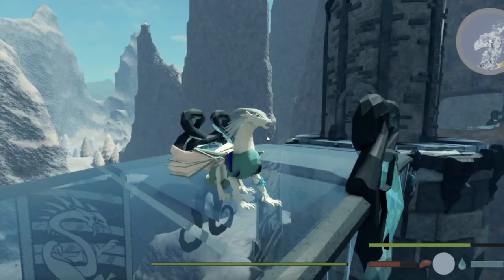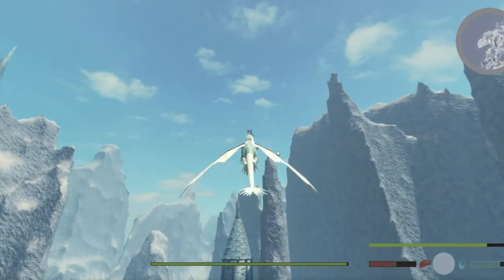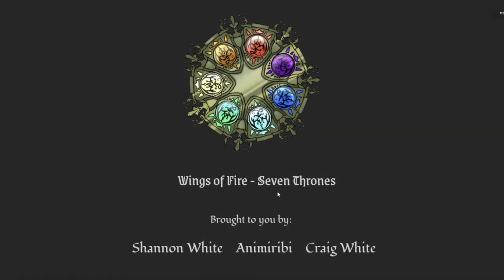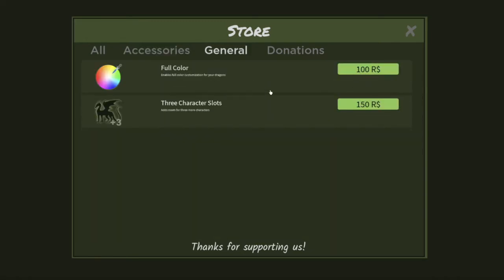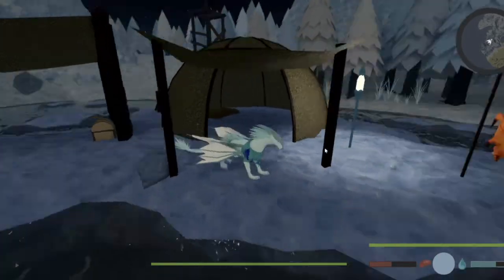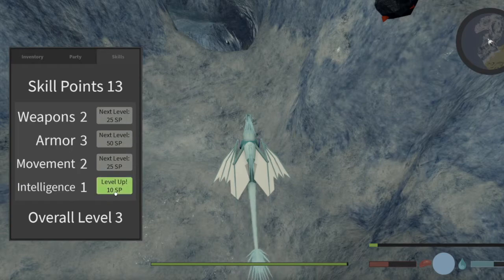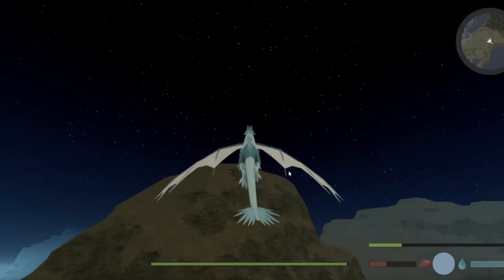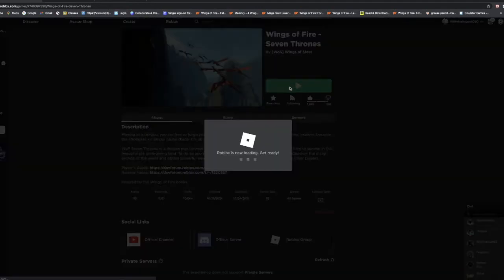Exploring Wings of Fire Seven Thrones Part 1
I hope you enjoyed my content. Always aiming for the best quality on my videos!
Date: 10/24/2021